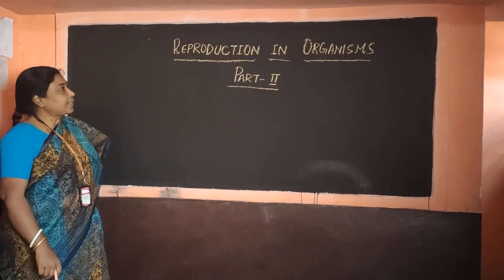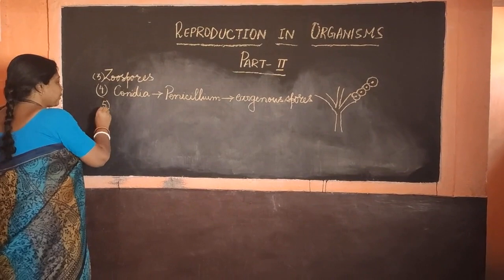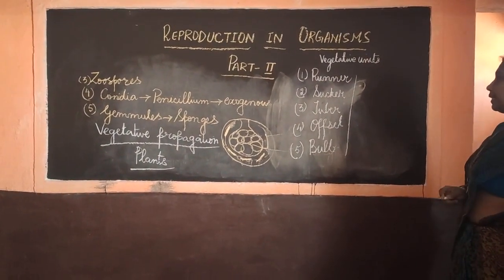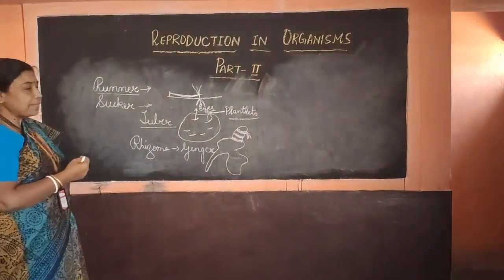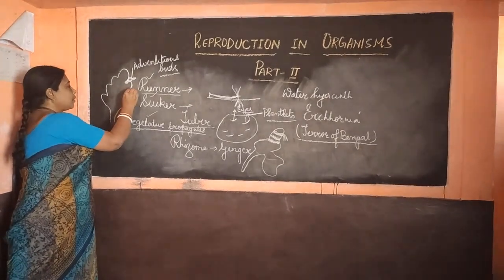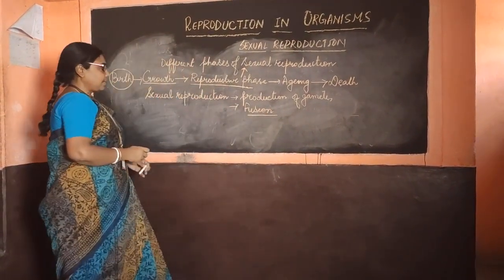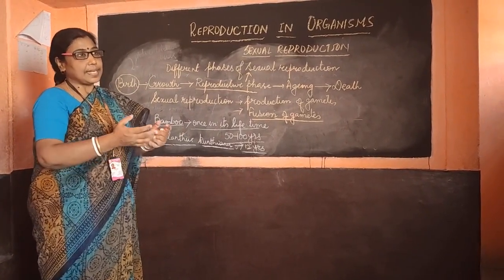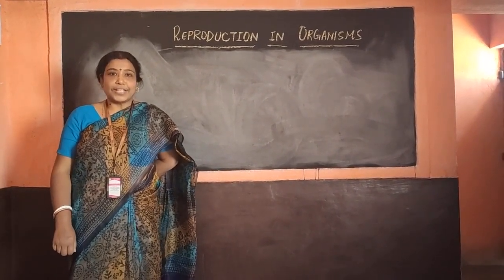Reproduction in organisms Part 2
DAV PUBLIC SCHOOL CCL Giridih